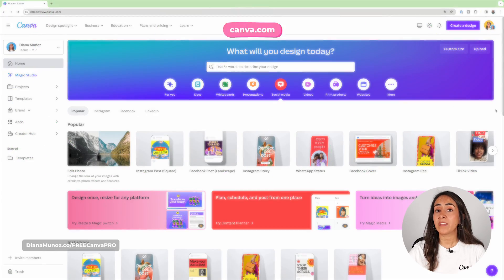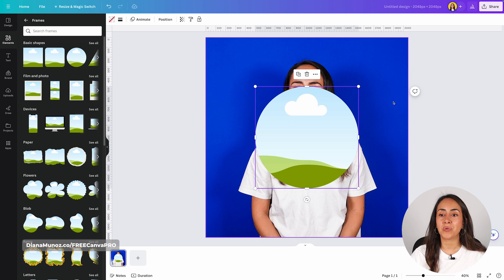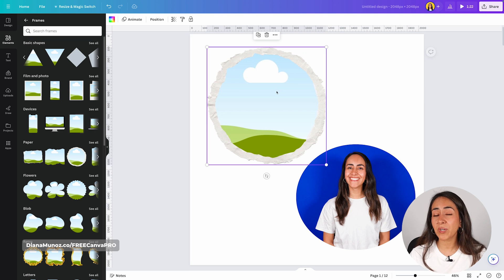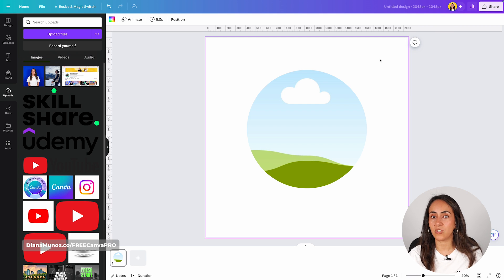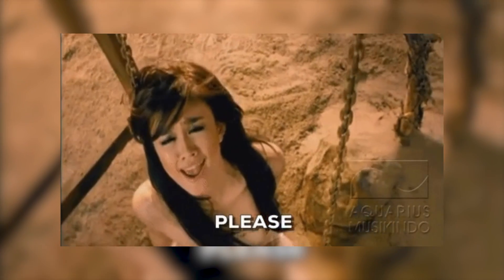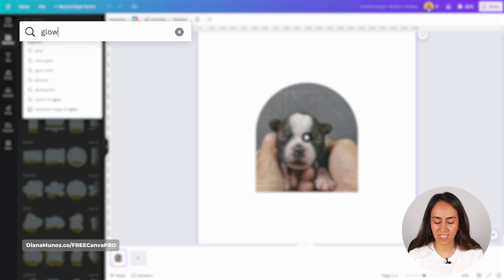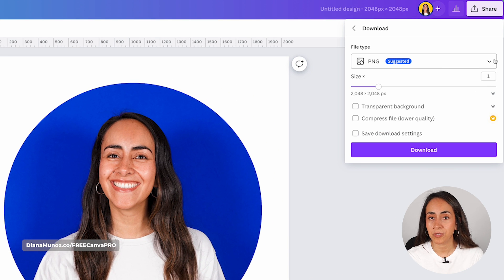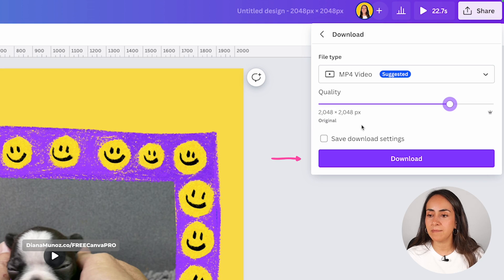How to Crop Photos & Videos into SHAPES | Canva Tutorial for Beginners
Here's a super simple way to crop photos and videos into shapes! Ever wondered how to crop your video or photo into a circle? Or cut them out into a shape with a custom border or frame? Look no further, I'll show you how to do so using Canva. It's easy and fun! I'll guide you through every step of the process and also demonstrate how to adjust and edit your photo/video within the shape, and the shape itself when possible!

✅ VIDEO CHAPTERS
00:00 Intro
00:31 How to Crop Images into Shapes using Canva
05:26 How to Crop Videos into Shapes using Canva
07:15 Find Creative Frames in Canva for your photos or videos
10:03 Download your design from Canva